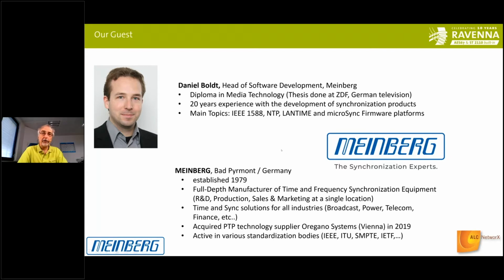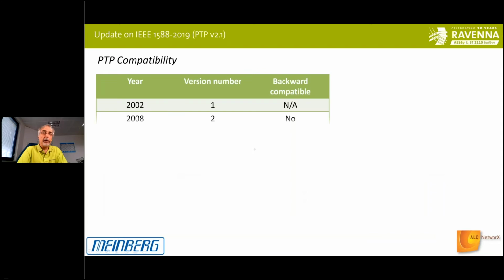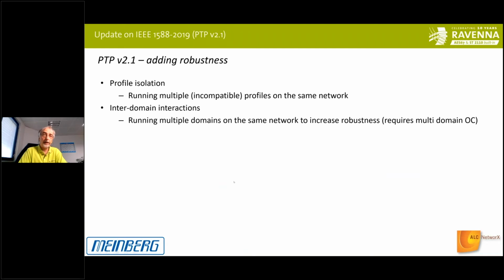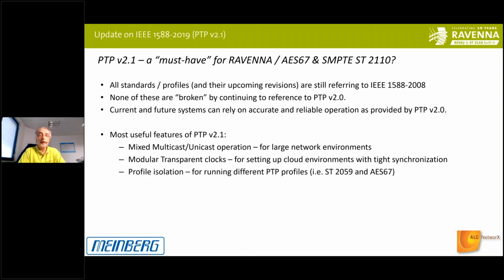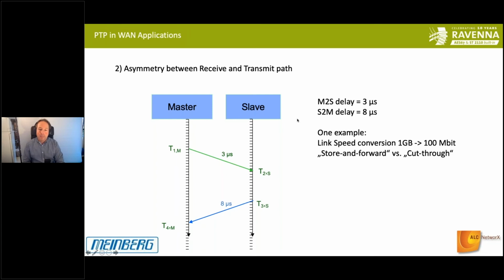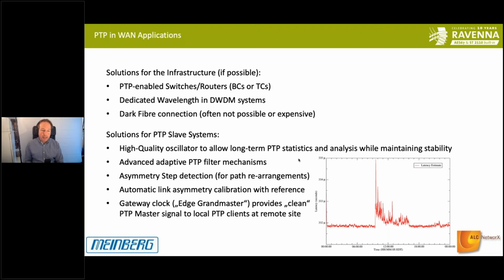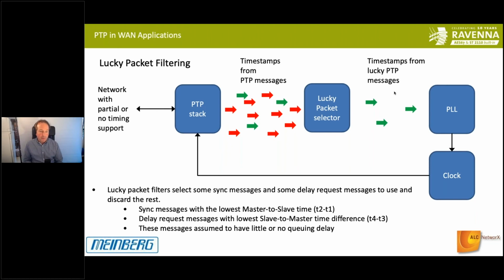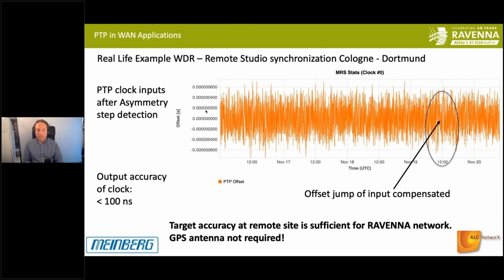PTP in WAN Applications & Update on PTP v2.1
This presentation focuses on aspects of timing and synchronization in WAN application scenarios. Andreas opens the session with a brief overview on the enhancements of the PTP protocol originating from the most recent IEEE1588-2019 release. Daniel follows up with an explanation of synchronization challenges for RAVENNA / AES67 & SMPTE ST 2110 in WAN scenarios and how they can be addressed. He also shares experience and know-how gathered from real-world applications.

This webinar runs for 60 minutes. It is a must for engineers, system designers, solution architects, decision makers and anyone interested in the versatility of RAVENNA / AES67 applications, particularly in remote production scenarios.